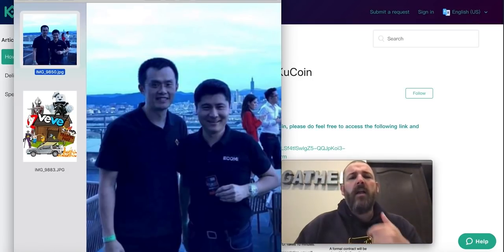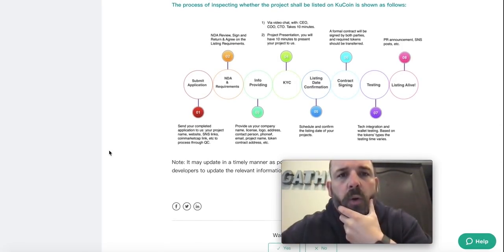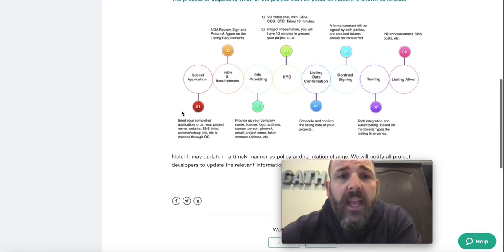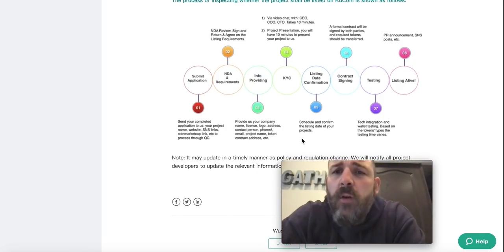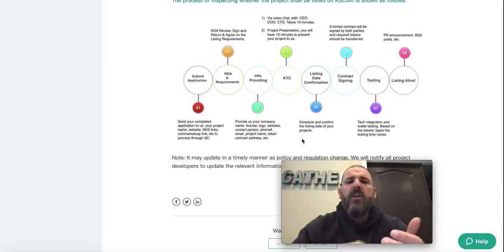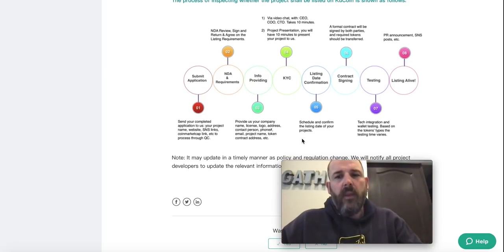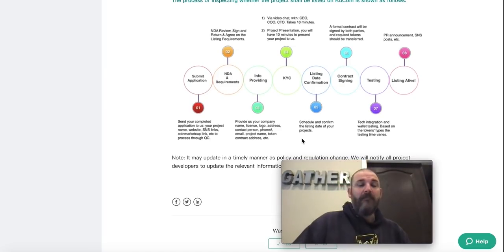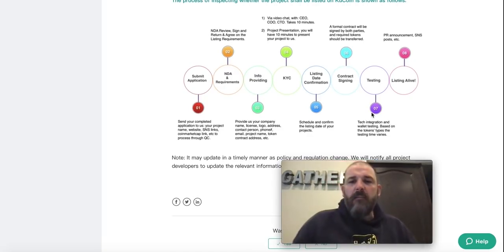Huge, Huge $OMI Exhange Listing Inbound? Ecomi on Binance? Coinbase? Kucoin? New VeVe group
GAG stumbled across a fat wallet with a load of OMI sitting there waiting for something...is this what I think it could be? Is a huge Ecomi listing on its way??? This is incredible breaking news for VeVe.

Join Robinhood with my link and we'll both get a free stock 🤝

Follow me on:
Clubhouse - @earth2mastery
VeVe - @earth2mastery

I am not a financial advisor and nothing on this channel constitutes investment advice. Links I provide may earn me a reward, whether it be a few cents in rebate, a free stock or free cryptocurrency. None of them kcost you any more than if you used the service without my link and most of them save money for you or earn you rewards by doing so. I greatly appreciate you using them to support me and my channel.

OMI 100x , Dropping those ecomi leaks, What is the next veve drop?, How do I buy gems on veve?, Is VeVe a scam? Is OMI a scam? Is Ecomi a scam?, What is the next 100x coin?, which token will moonshot next?, How to buy OMI